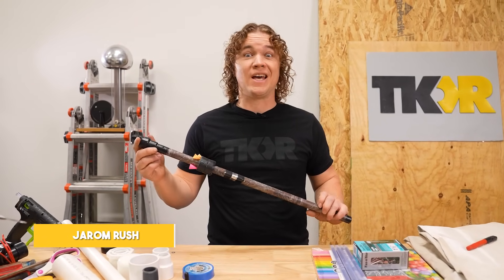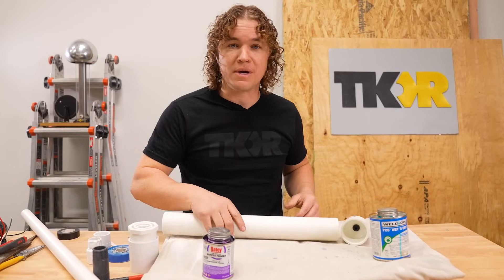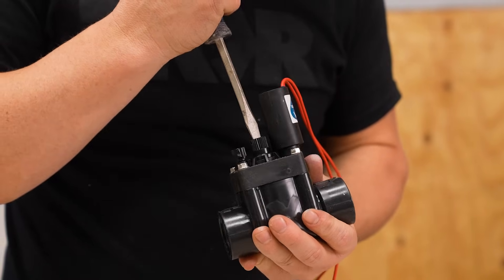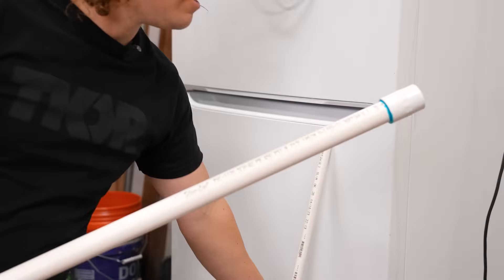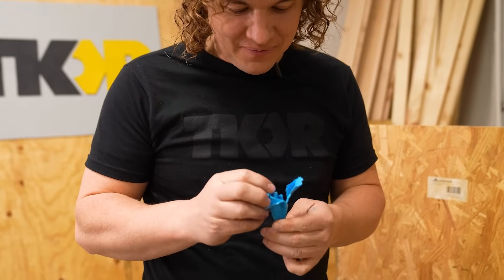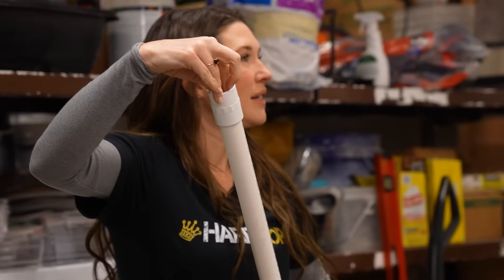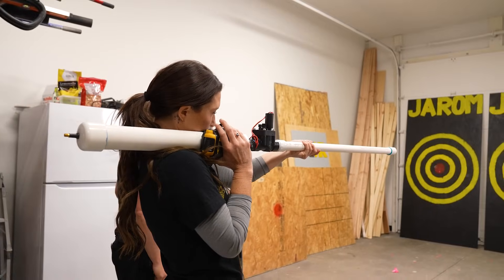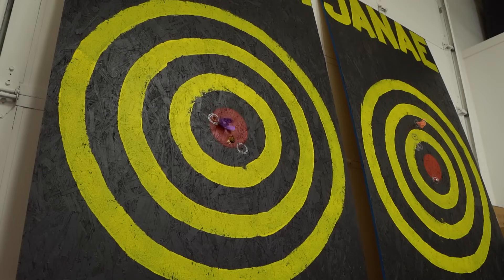Upgrading Grant's Blowgun: Compressed Airgun Edition!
Upgrading Grant Thompson's famous blowgun to the next level! Diy pvc airgun. Grant, the original King of Random, created a blowgun that quickly became a family favorite. However, we wanted to see if we could enhance its power and performance by introducing compressed air into the mix. Join us as we dive into the world of DIY upgrades and see just how much more powerful we can make this already impressive tool!

Send Us Some Mail:
TKOR
63 East 11400 S # 198